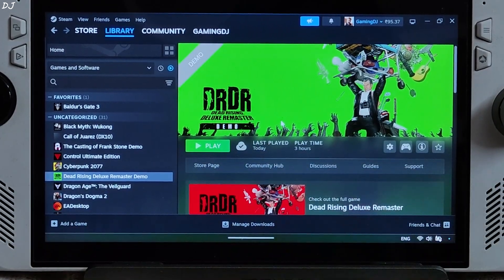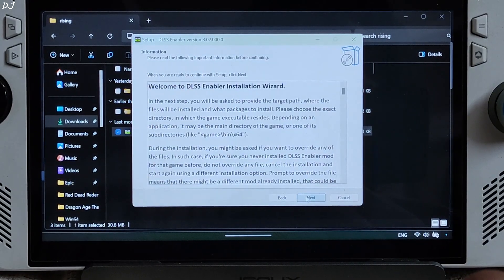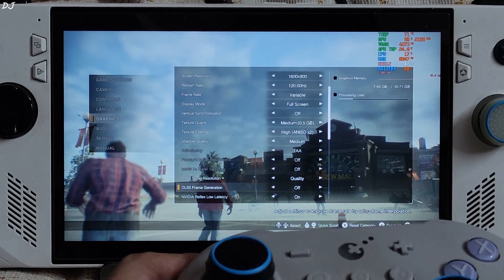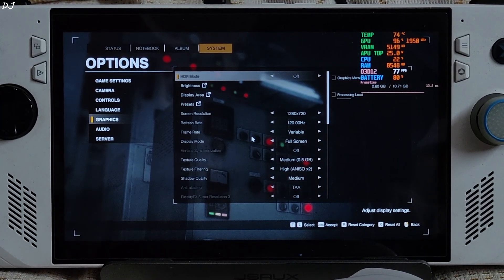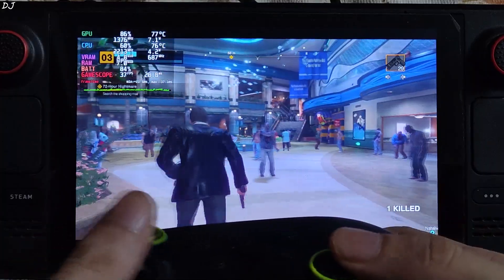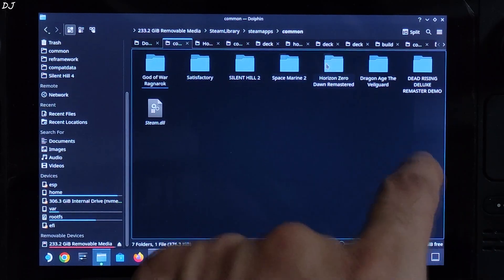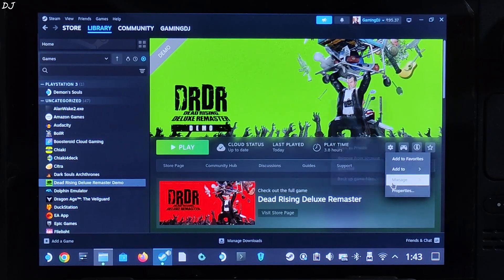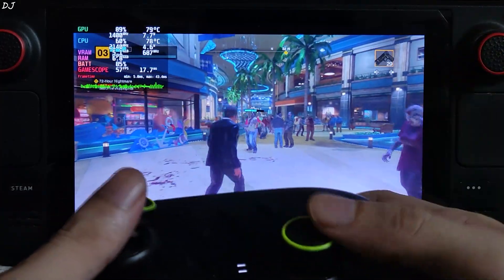Dead Rising Remaster FREE FSR 3.1.2 Frame Generation Mod Setup DLSS Enabler | Steam Deck & Rog Ally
DLSS Enabler Guide for Dead Rising Remaster on Rog Ally Windows 11 [UMA Buffer 6gb AMD Preview GPU Driver v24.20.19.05 BIOS 341] & Steam Deck 512 gb variant [Steam OS version 3.6.20 Stable] . UMA Buffer Size set to 4gb . Video recorded using Poco F5 . Ambient Temperature : 26 degree Celsius .

Launch Option :

WINEDLLOVERRIDES="dbghelp,dinput8=n,b" %COMMAND%

Timestamp :

- Dead Rising Remaster Demo : 00:00
- No FSR Frame Generation : 00:17
- DLSS Enabler Windows : 00:39
- Downloading FSR 3.1.2 : 01:03
- Downloading REFramework : 01:19
- Initialise REFramework : 01:29
- DLSS Enabler Setup [Windows] : 02:29
- Update FSR : 03:03
- Configure nvng.ini : 03:28
- Rog Ally Settings : 04:05
- Adrenaline Settings : 04:29
- Game Settings : 04:59
- Gameplay [900p/No Frame Gen] : 05:39
- Gameplay [900p/FSR Frame Gen On] : 06:25
- Gameplay [720p/FSR Frame Gen On] : 07:12
- Startup Crash Issue / Fix : 07:40
- Steam Deck Settings : 08:48
- Game Settings : 09:34
- Gameplay [FSR 3/No Frame Gen] : 10:22
- DLSS Enabler / REFramework / FSR SDK : 11:25
- Initialise REFramework : 12:08
- DLSS Enabler Setup [Steam OS] : 13:01
- Update FSR : 15:15
- Launch Option : 15:48
- Game Settings : 16:17
- Gameplay [XeSS/No Frame Gen] : 16:46
- Gameplay [XeSS/FSR Frame Gen On] : 17:11
- Manual GPU Clock : 17:58